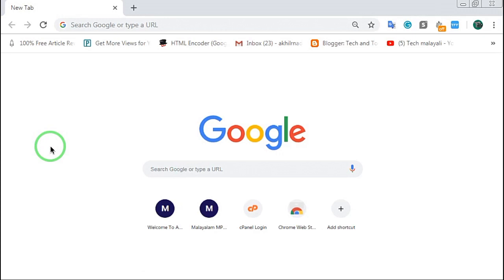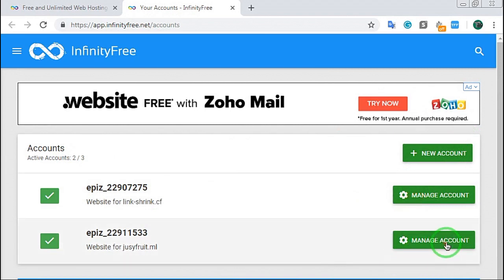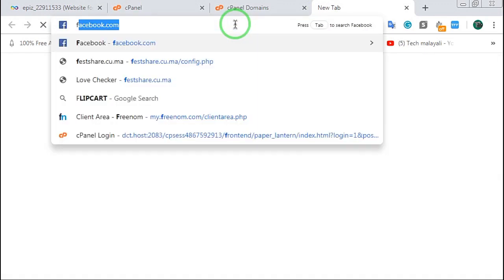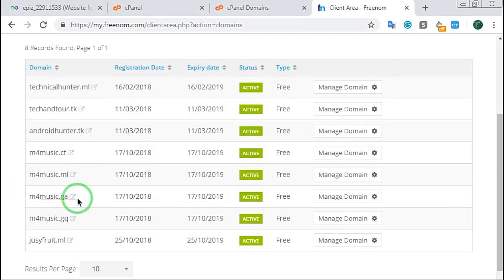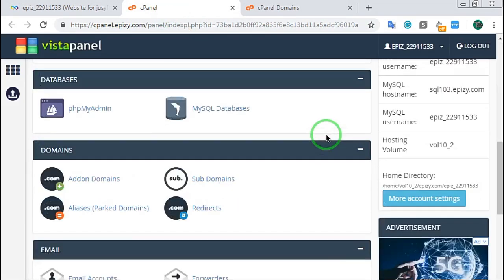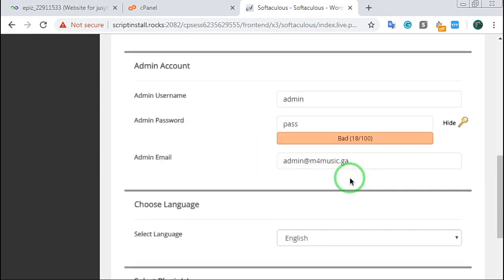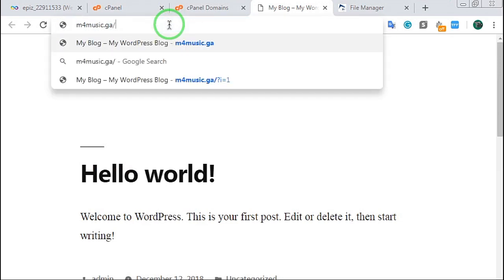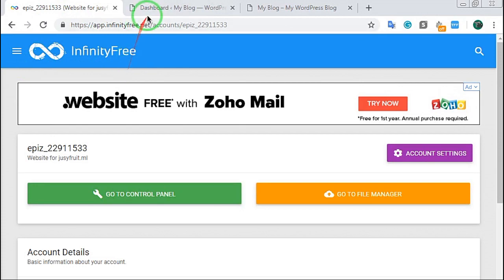How to create a wordpress website malayalam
Hi friends, welcome to a new tutorial.  Today I will show you how you can create a wordpress website for free.